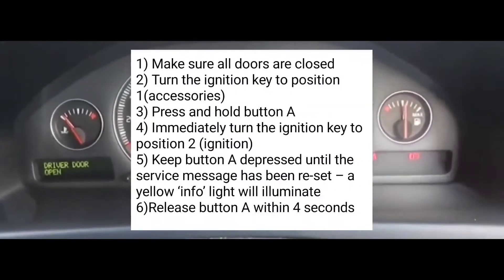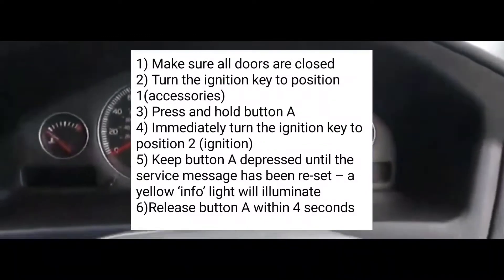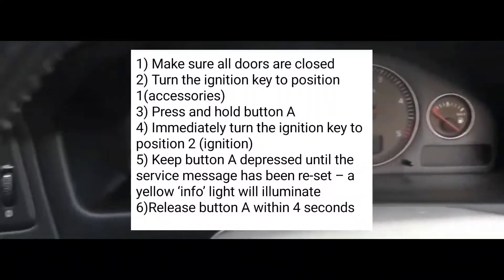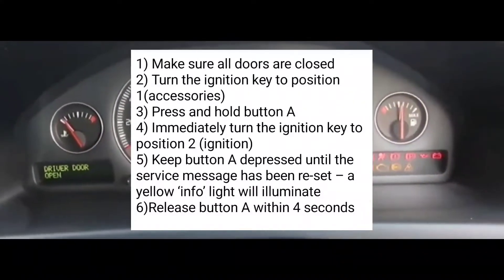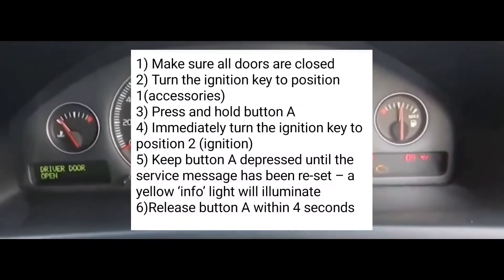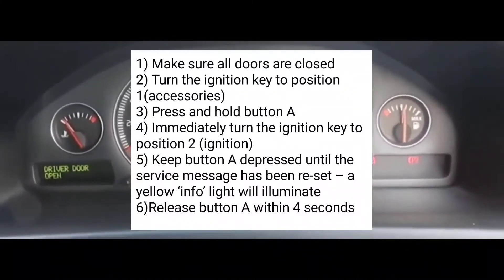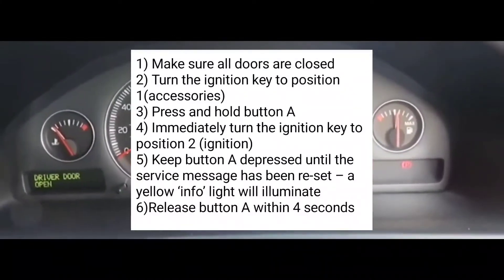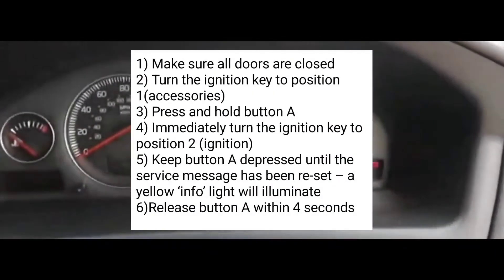HOW TO RESET ENGINE SYSTEM SERVICE REQUIRED MESSAGE/ LIGHT ON A VOLVO